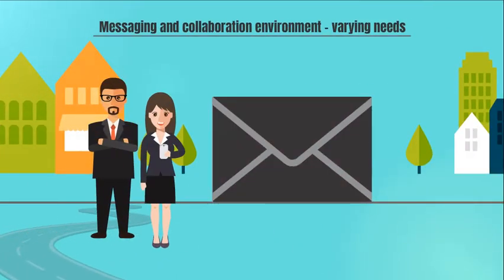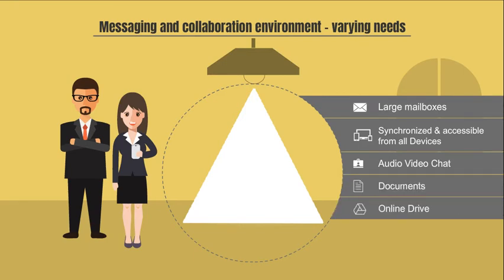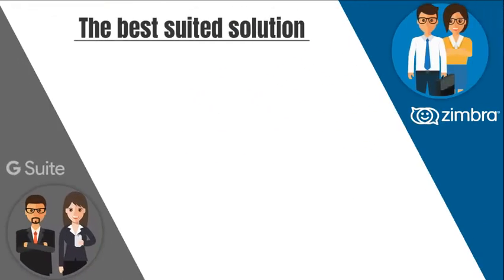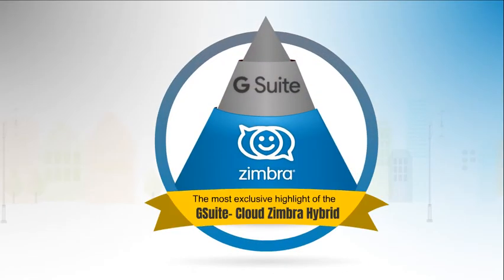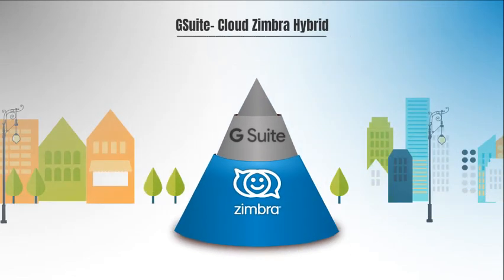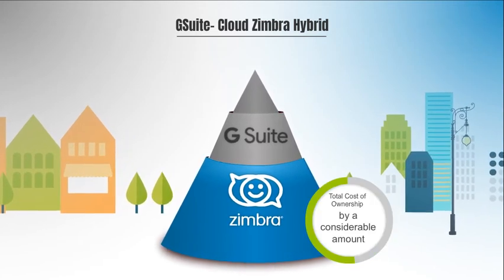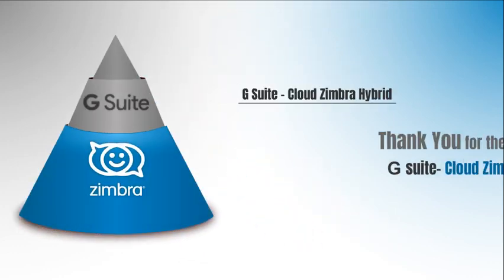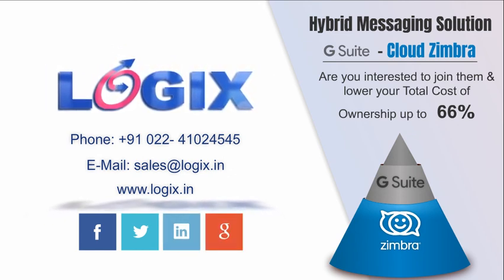GSuite Zimbra Hybrid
Find out how you can save up to 66% by opting for G suite for your key users & Zimbra for your general users without compromising on any of the features.